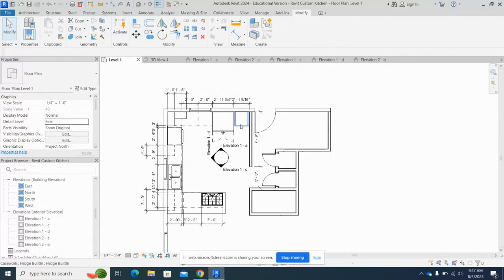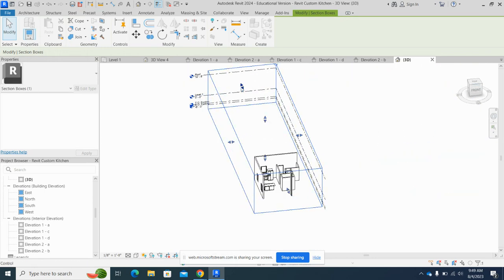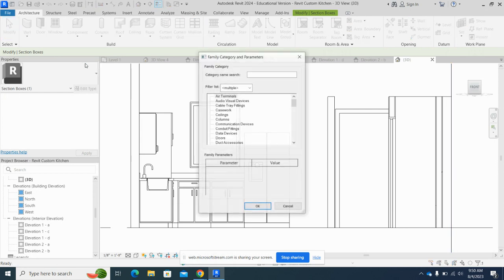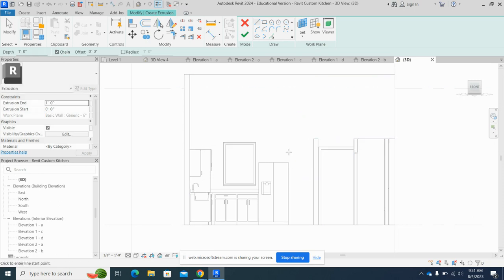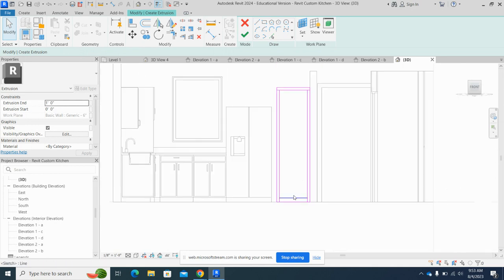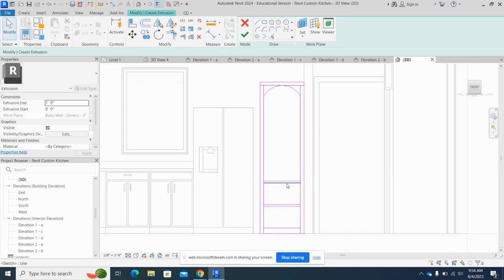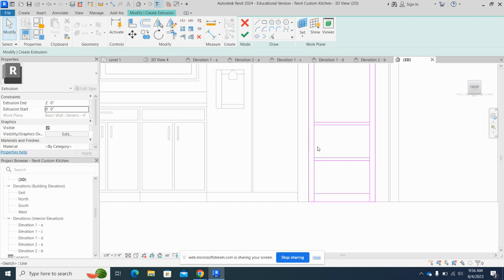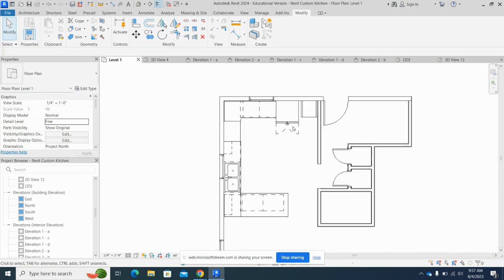Revit Custom Kitchen Built In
Learn how to create a **custom built-in unit in Revit** using Model In-Place and Solid Extrusion. This tutorial walks through the process of drawing a built-in from an elevation view and turning the 2D profile into a custom 3D casework element.

You’ll also learn how to use a **Section Box in a 3D view** to isolate the area you’re working on, establish a work plane, create shelves and an arched opening, set the depth of the built-in, and troubleshoot intersecting lines.

* Using the Revit **3D View and Section Box**
* Rotating and pivoting a 3D view
* Isolating an area of the model for easier editing
* Creating an elevation view for modeling
* When to use **Model In-Place**
* Choosing the **Casework category** for custom built-ins
* Creating and naming a custom Revit component
* Using **Solid Extrusion** to create 3D geometry
* Setting and picking a **Work Plane**
* Drawing the 2D profile of a built-in
* Entering dimensions while drawing
* Using the **Offset tool** for frames and shelving
* Creating a standard toe kick
* Creating an arch using **Start-End-Radius**
* Cleaning up intersecting model lines
* Using **Split Element, Trim, and Extend**
* Setting the **Extrusion Start and End** to control depth
* Adding materials to a custom built-in
* Viewing the completed built-in in plan, elevation, and 3D

This process is useful for creating **custom cabinetry, millwork, shelving, casework, and other project-specific built-ins** that aren't available as standard Revit families.